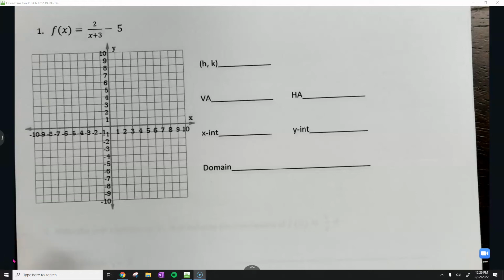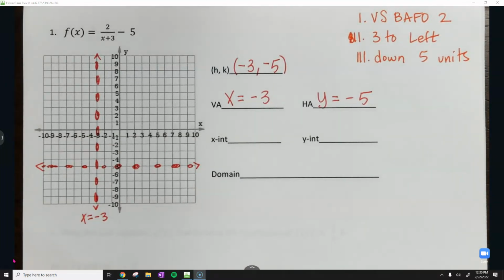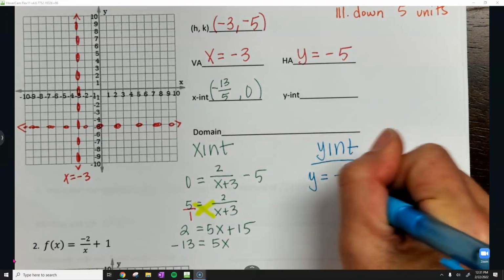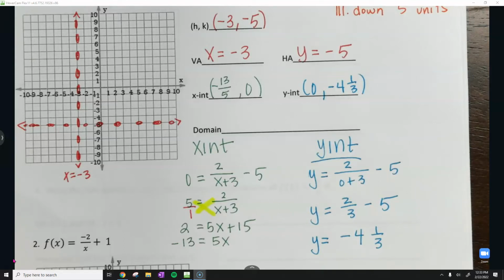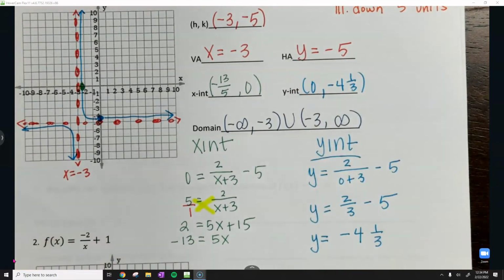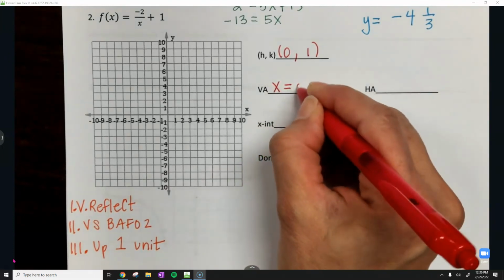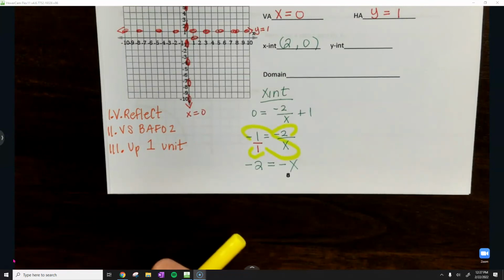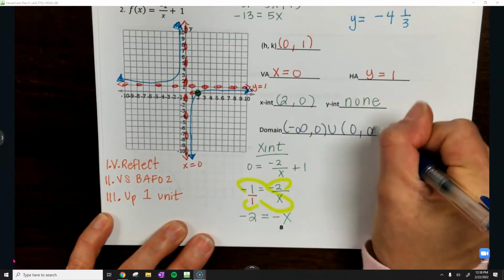Intro to the Reciprocal Parent Function Part III